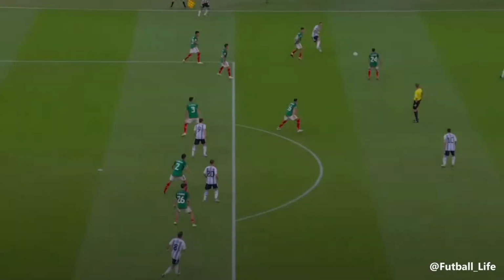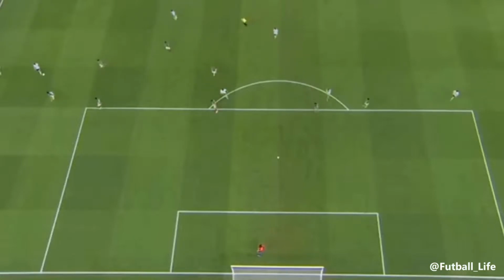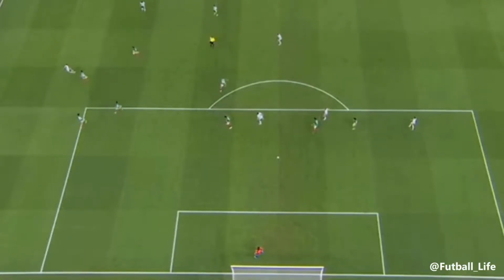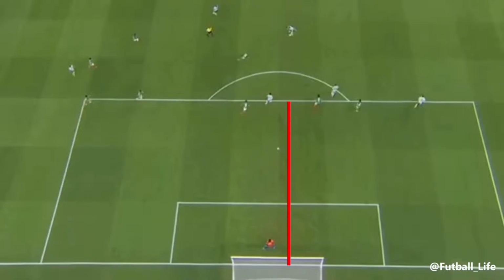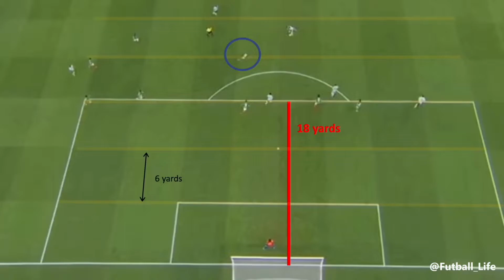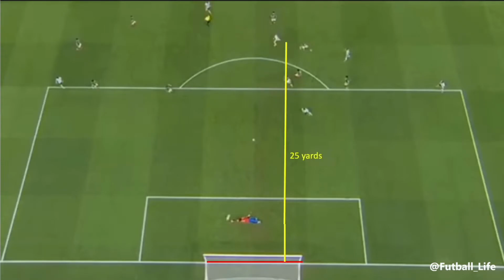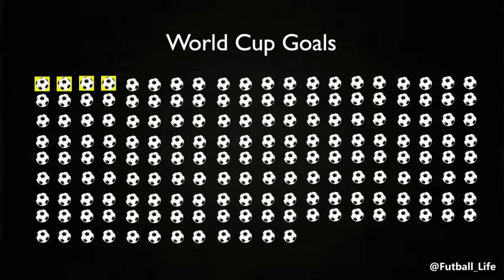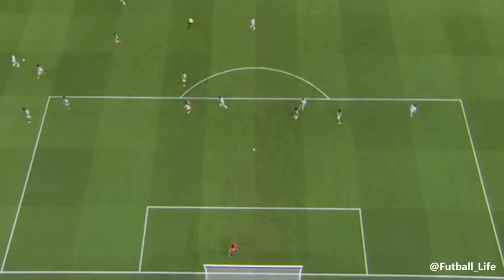How Insane Was Messi's Goal Against Mexico? 🤔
Dive deep into the brilliance of Messi's unforgettable goal against Mexico! 🧠📊 In this video, we break down the small calculations and intricate analyses that make this goal a masterpiece. From precision to strategy, every aspect is dissected to give you a comprehensive understanding of Messi's genius on the field. Don't miss the chance to unravel the secrets behind the magic!